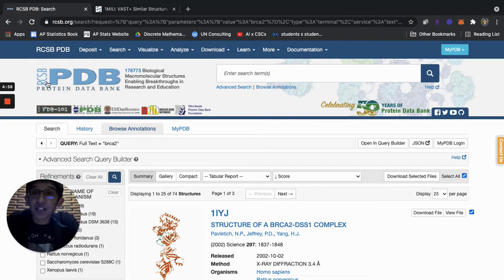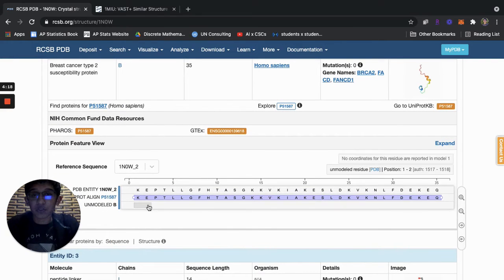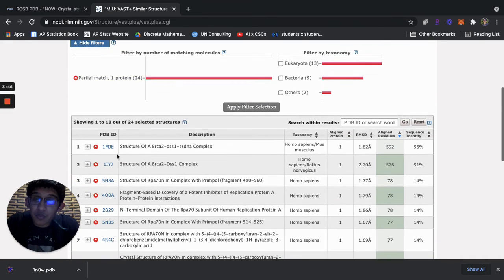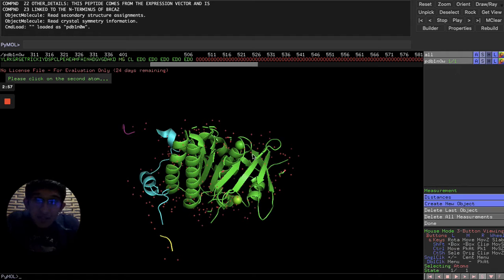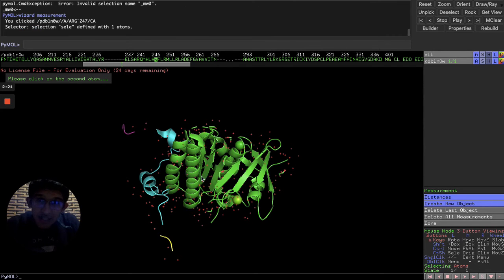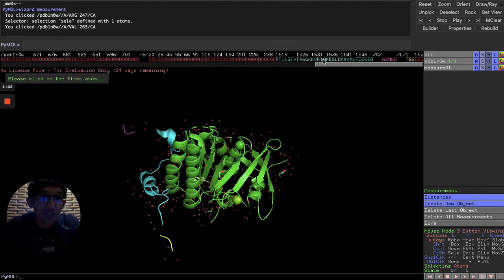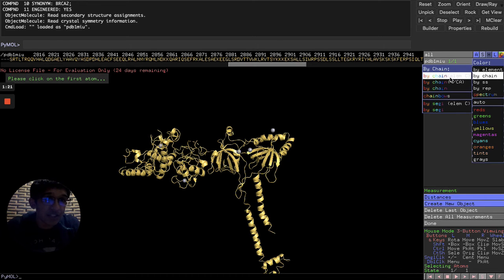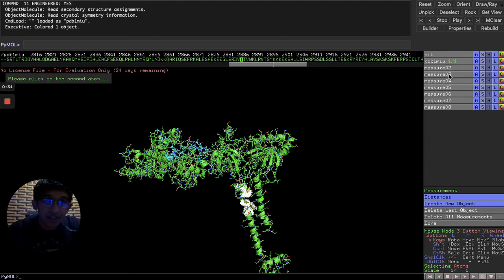BRCA2 Visualization with PyMOL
This video goes into how I used the visualization tool PyMOL for examining 3D representations of the 1N0W, 1PZN, 1MJE, and 1MIU structures, and looking into detail into various protein-protein and protein-DNA interactions.